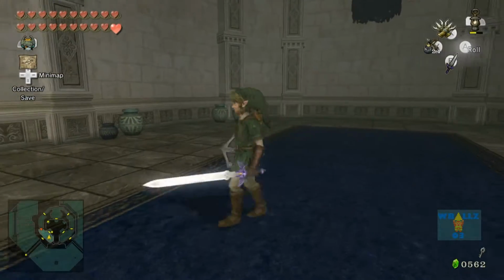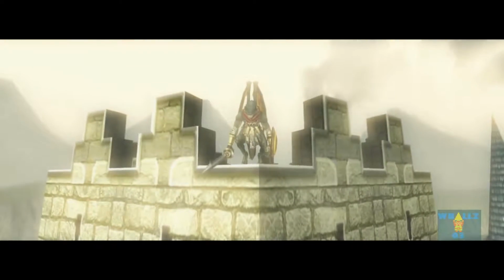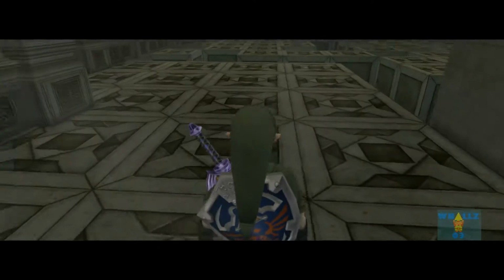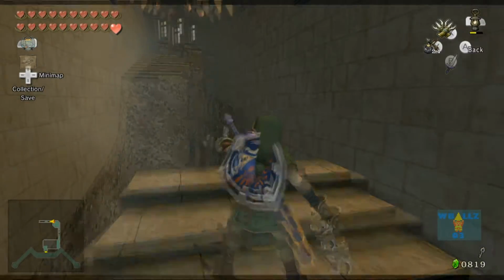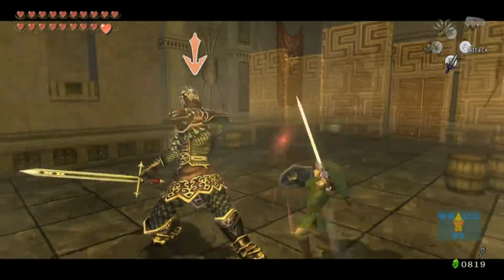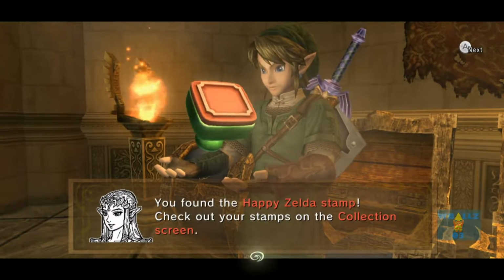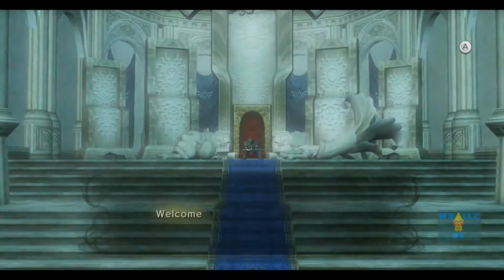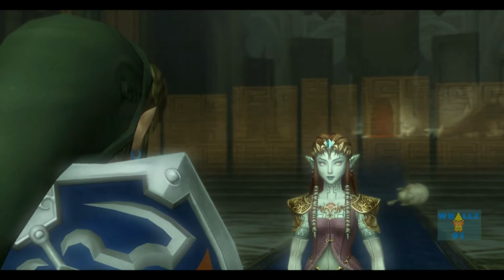Legend of Zelda Twilight Princess HD (Wii U) (Part 68) Hyrule Castle 3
Link makes his way to the top of Hyrule Castle to rescue Zelda!! Only one problem. Ganondorf is in his way!! Link will face off against his archenemy in the next episode!!

Items acquired in this video: Happy Zelda Stamp